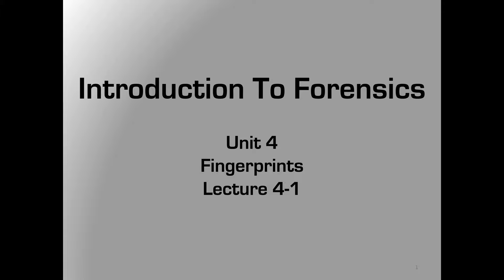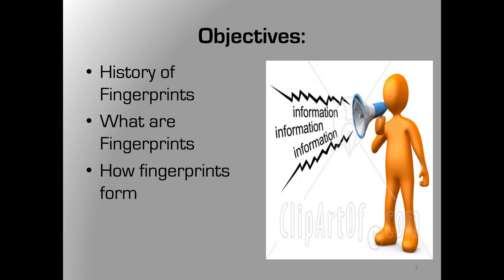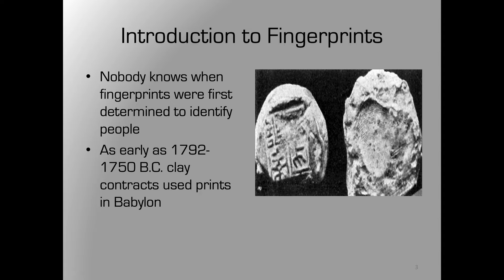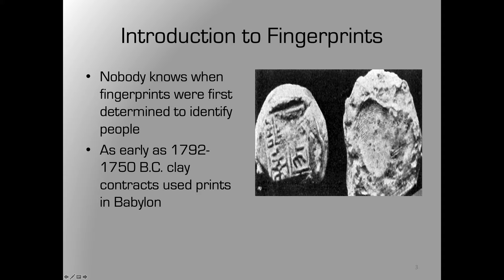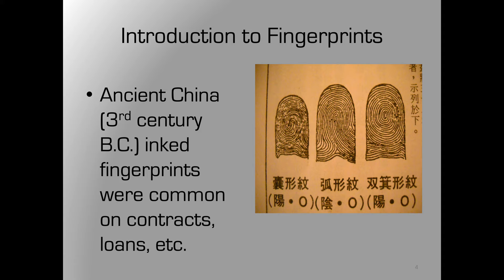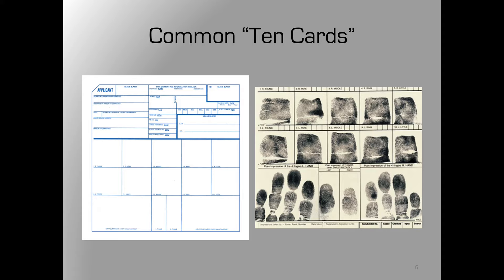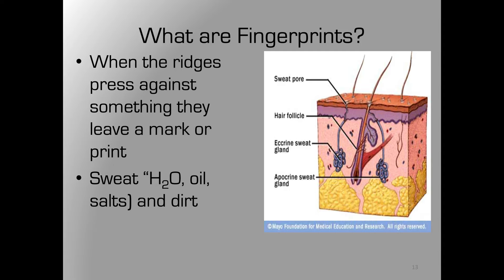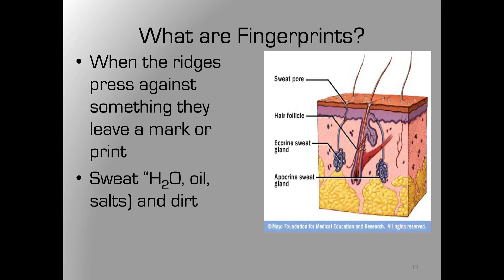forensic science 2-A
1st lecture in Fingerprints Unit